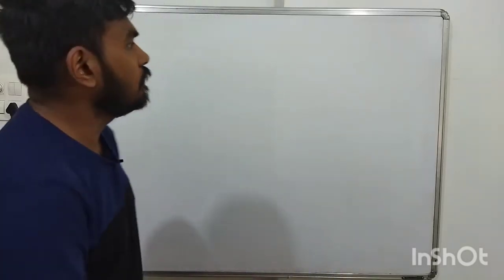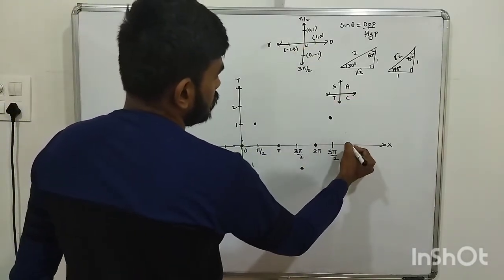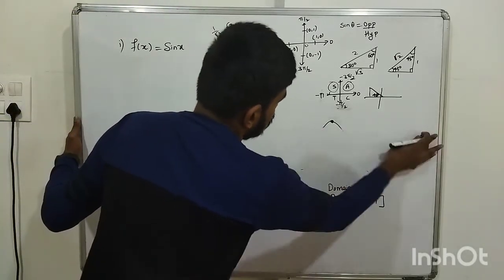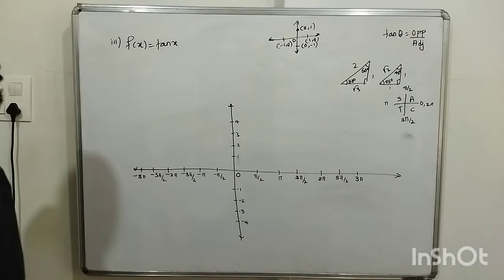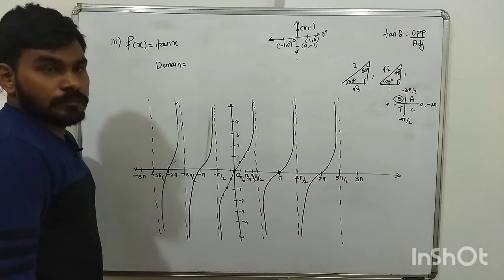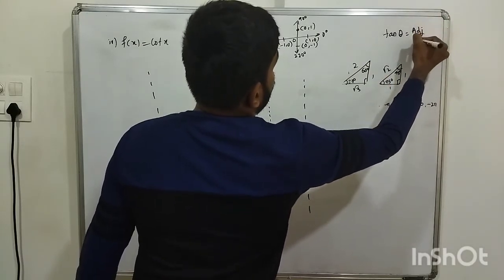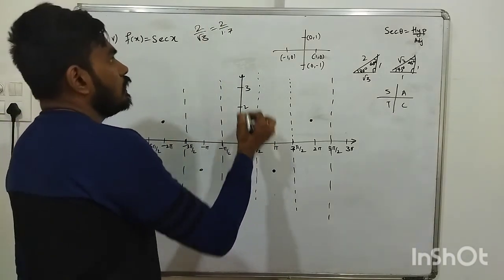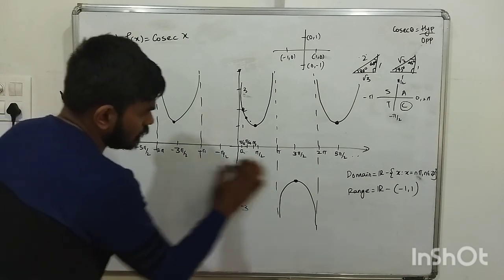Mathematics XI : Trigonometry Part 9 (Abhilash Sinari)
Hello students. In this video I discussed about graphs of trigonometric functions and also the domain and range of trigonometric function. please do watch the videos and share your valuable comments.